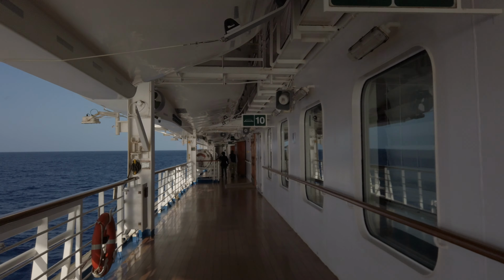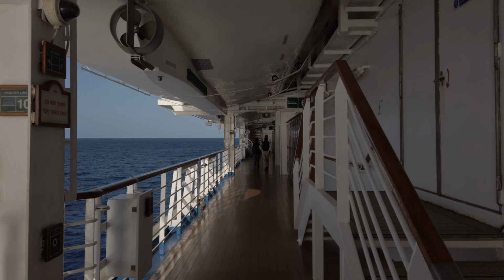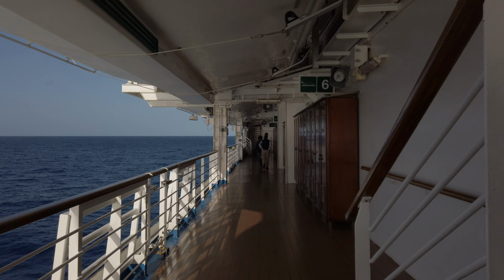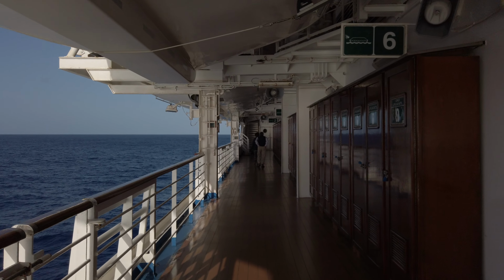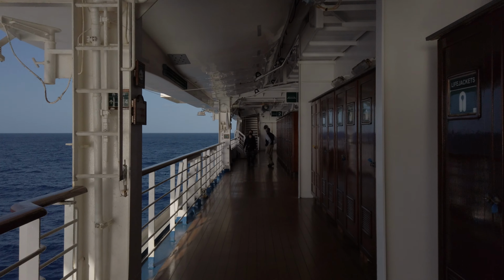My favorite part of the ship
I filmed this once before on my iPhone but the sound was awful so I filmed it again.